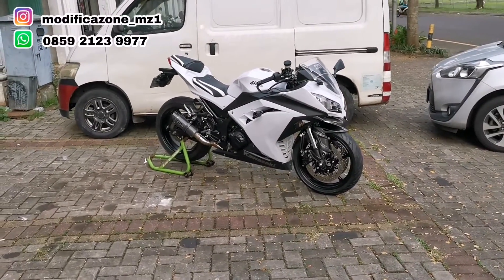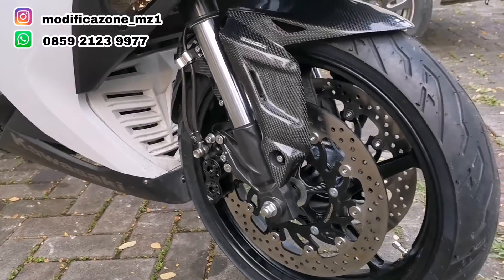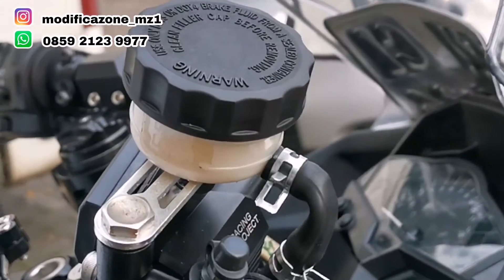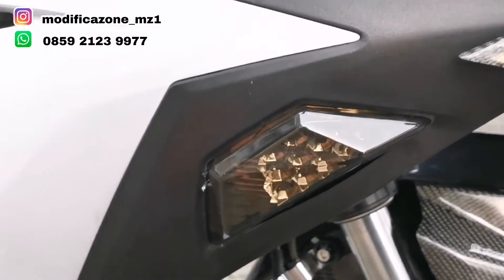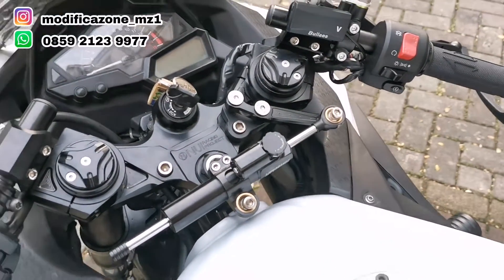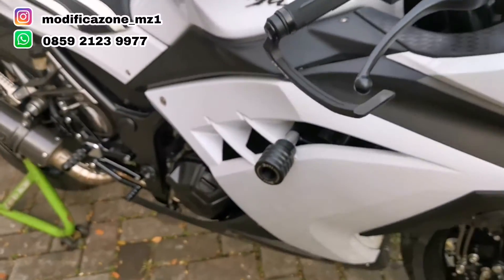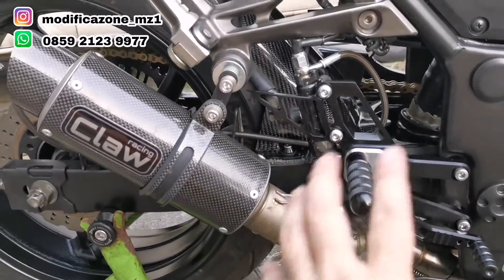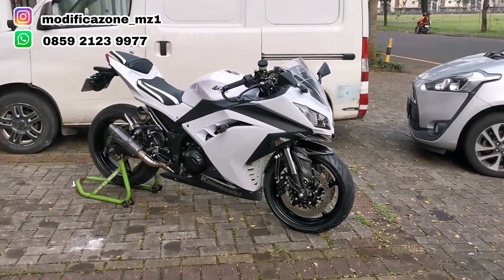PANUTAN MODIFIKASI NINJA 250FI DI TAHUN 2023 :USD, DOUBLE DISC, VELG LEBAR, KNALPOT, REM, DLL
Mau kirim2 atau pasang langsung di Modificazone juga bisa.

Info lebih lanjut dan produk2 lainnya :

⏩ Line : Modificazone
⏩ Tokopedia : Modificazone
⏩ Shopee : Modificazone
⏩ Gmaps : modificazone
⏩ Alamat : Ruko Bolsena E11. Gading Serpong. Tangerang.